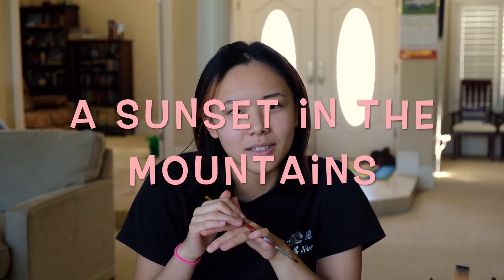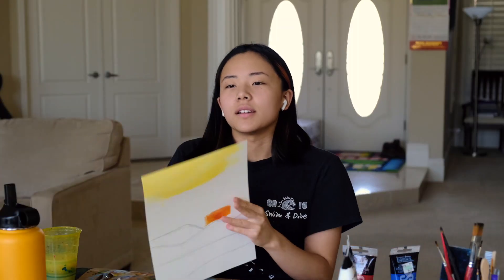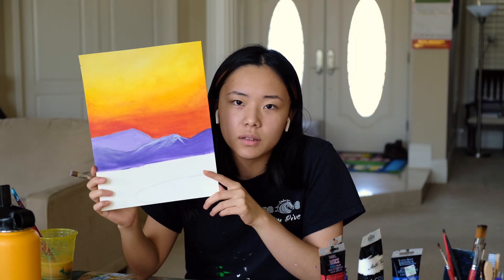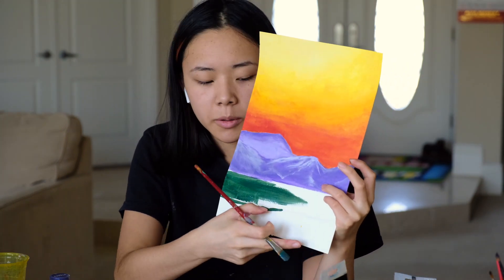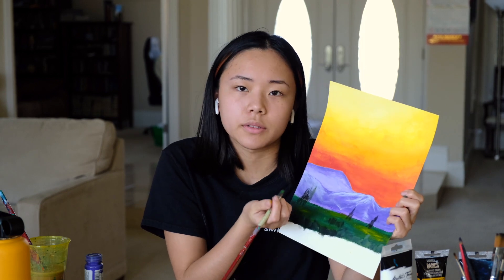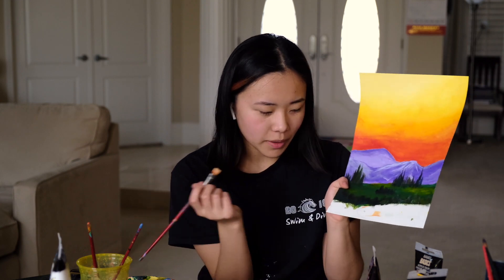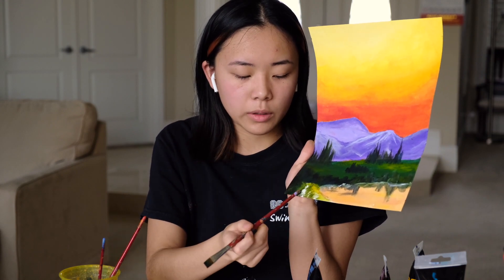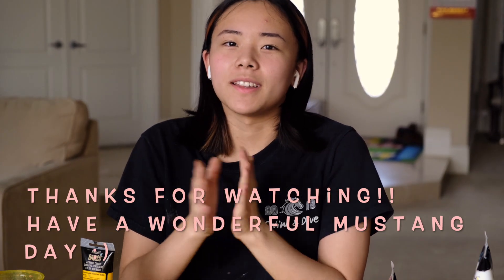A Sunset in the Mountains with Mier Fu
Our very own Bob Ross!  Learn how to paint mountains with Mier Fu.